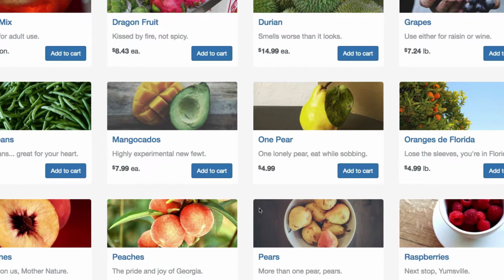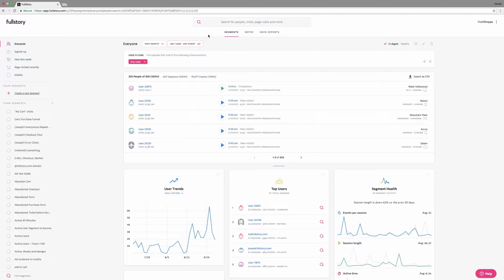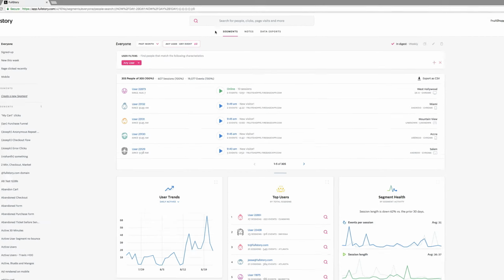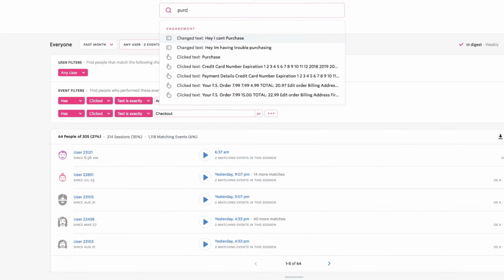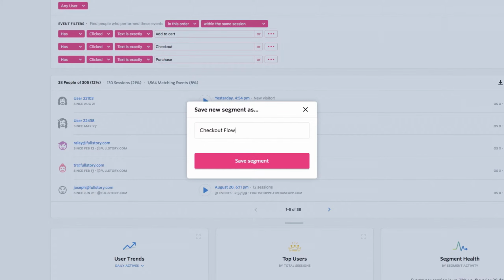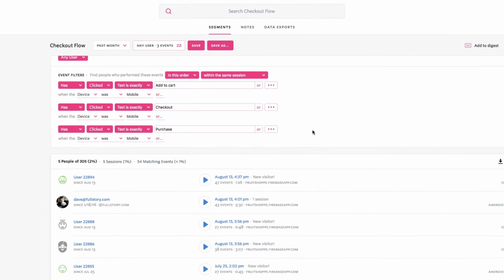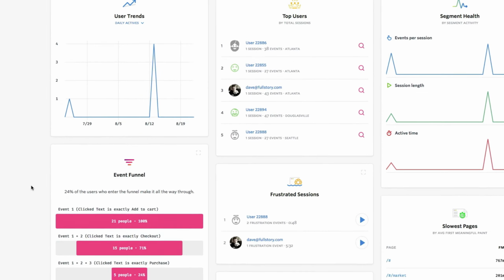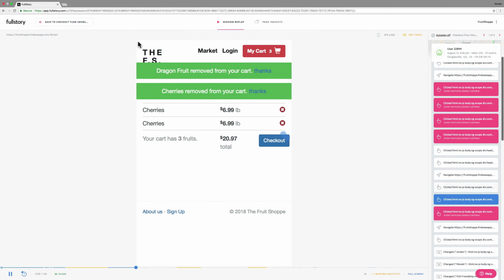How to Track Website Conversions on Different Devices with FullStory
For anyone that sells something online it's important to understand what affects conversions. One factor you need to measure is how conversions are affected across devices. In this video we'll show you how to measure device specific conversion rates with FullStory.

👋 Follow Us 👋